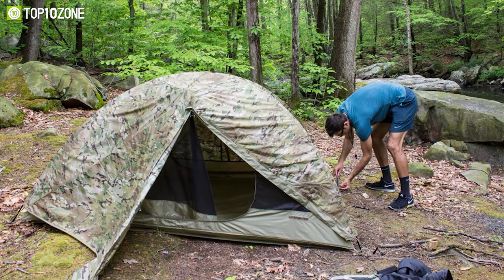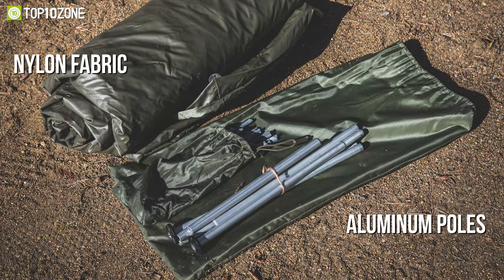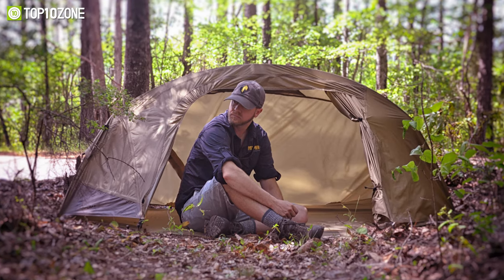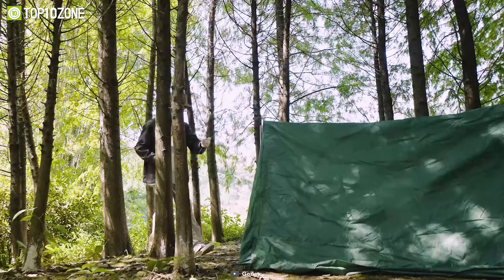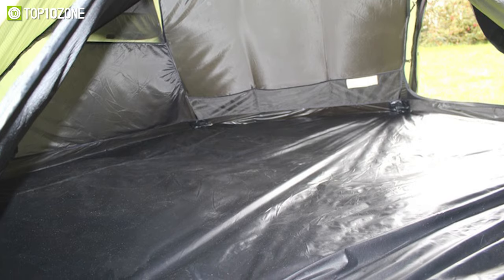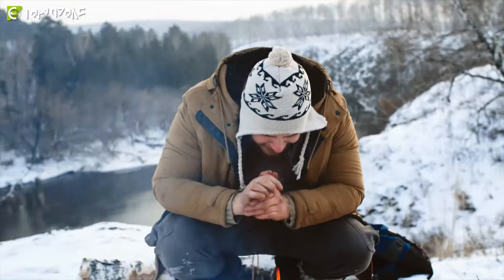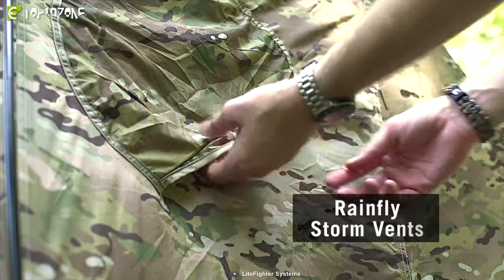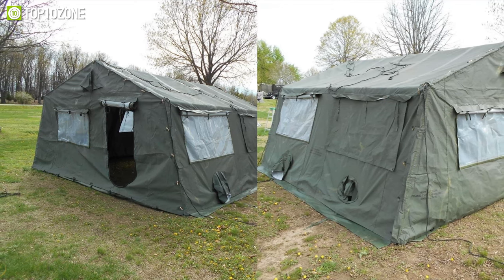Top 10 Best Military Tents for Tactical Survival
The best military tents make your survival experience a little simpler while serving your nation on military service. These tents are built to offer durability and adaptability in the toughest conditions. So, here is our video on the Top 10 Best Military Tents, just for you!